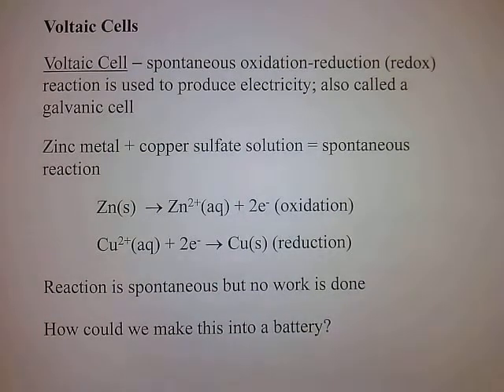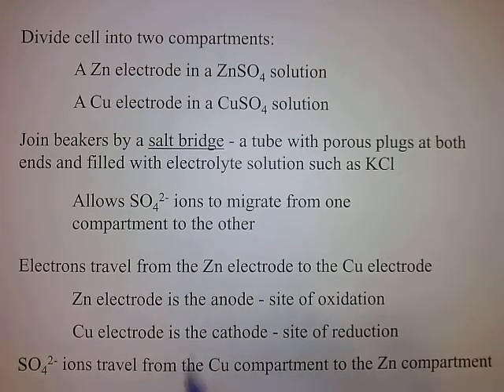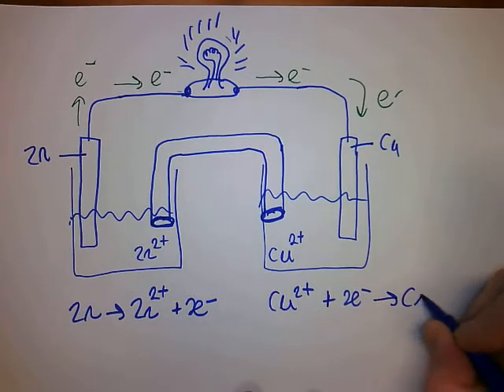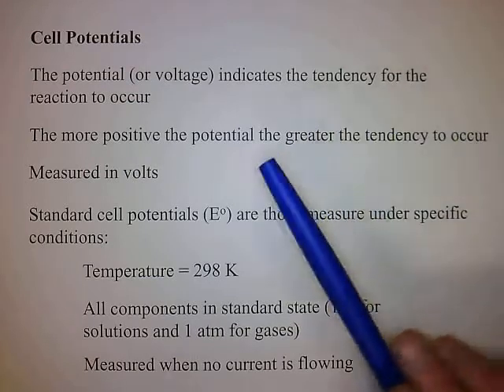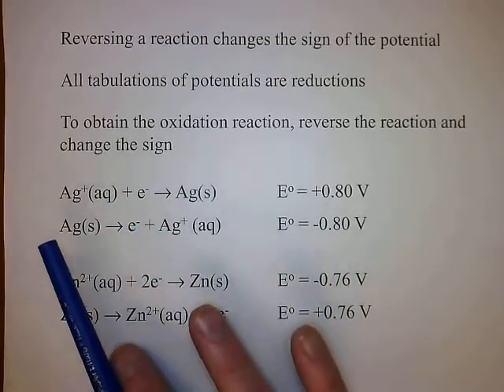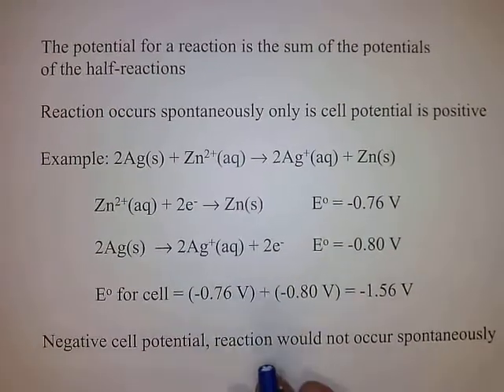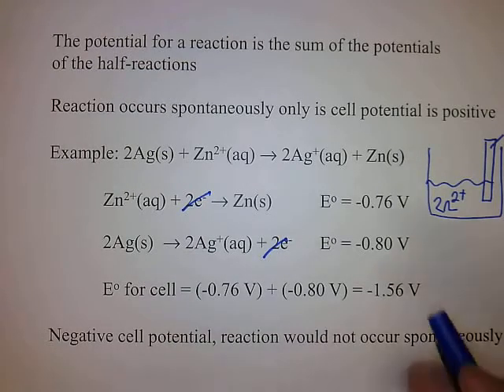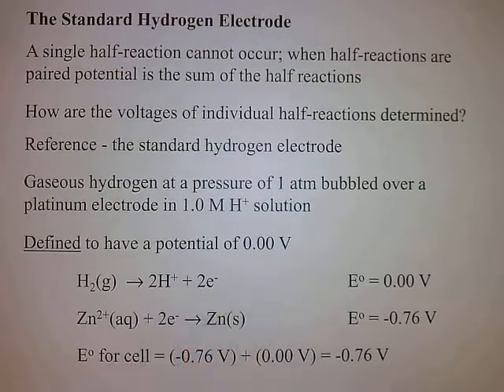Electrochemistry - Part 3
Voltaic cells, cell ptential, standard hydrogen electrode